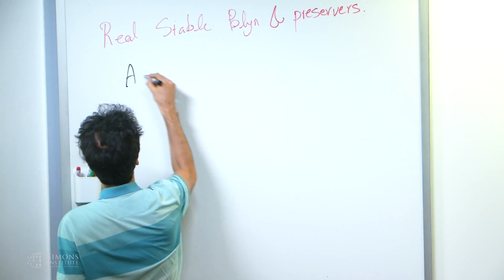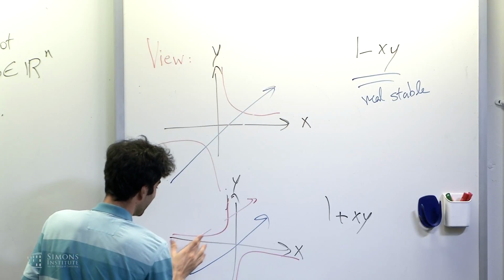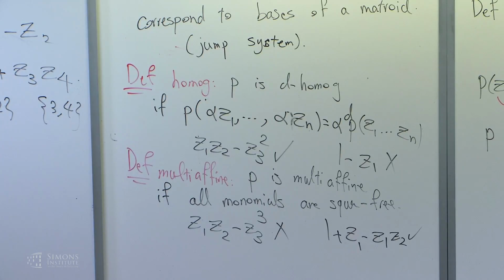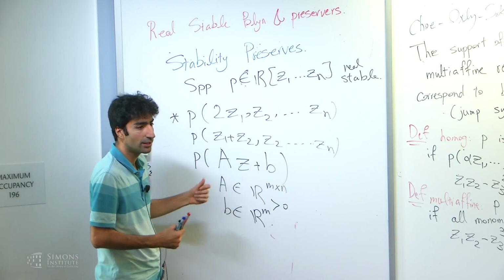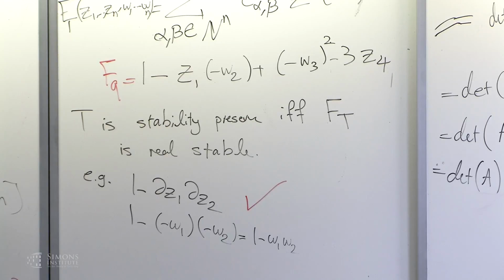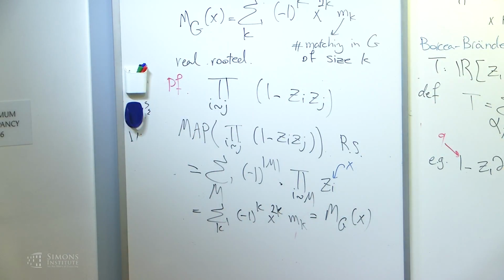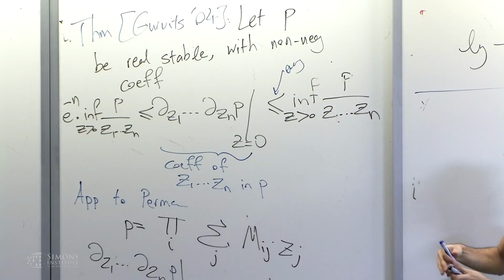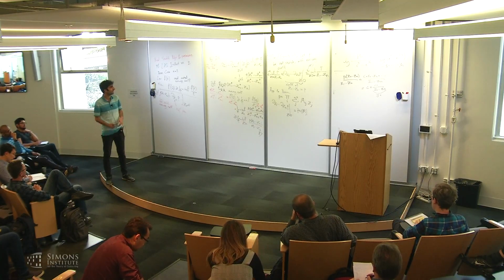Real Stable Polynomials, Strongly Rayleigh Distributions, and Applications, Part I-A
Shayan Oveis Gharan (University of Washington)